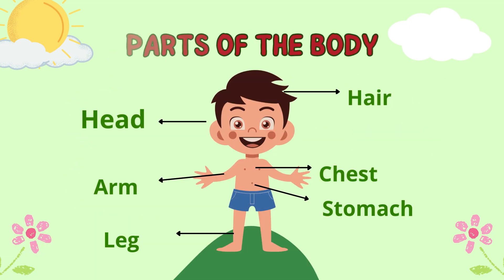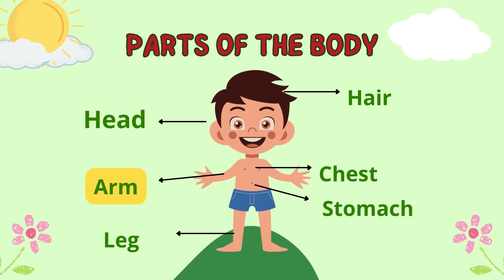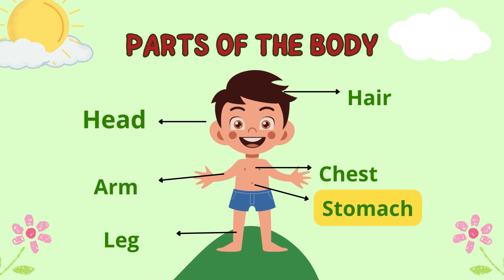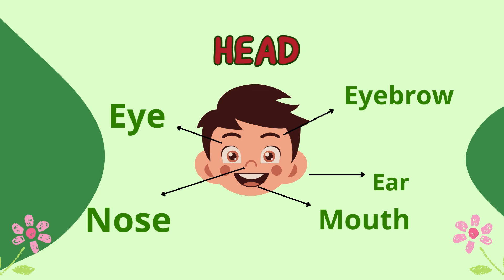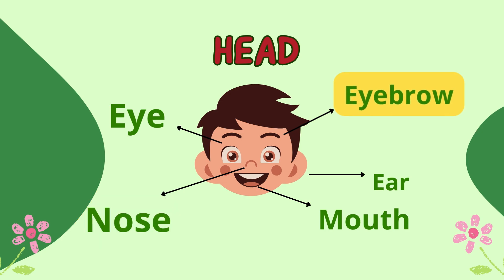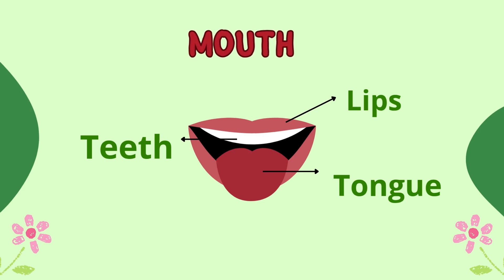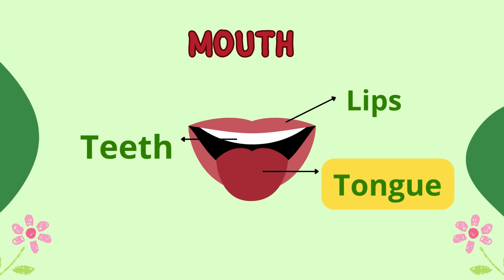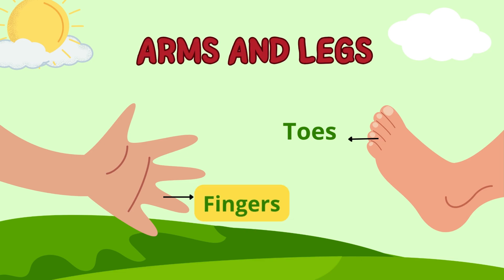Read With Me: Parts of the Human Body | Head, Arms, & More! | Tutor Panic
Welcome to Tutor Panic!

Join us for a fascinating "Read With Me" session all about the amazing "Parts of the Human Body!" This educational video for kids is perfect for preschoolers, kindergarteners, and young learners eager to discover and name the different parts that make up their incredible bodies.

In this fun and interactive lesson, your child will:
* Learn to identify and name important body parts, from your head and hair to your arms, chest, stomach, and legs.
* Explore facial features like your eyes, nose, mouth, ears, and eyebrows.
* Discover details like your teeth, lips, and tongue.
* Understand the difference between arms and legs, and find your fingers and toes!
* Build early vocabulary related to anatomy and self-awareness.

It's a wonderful way to introduce basic biology and foster a healthy understanding of themselves. Let's read and learn about our amazing bodies together!